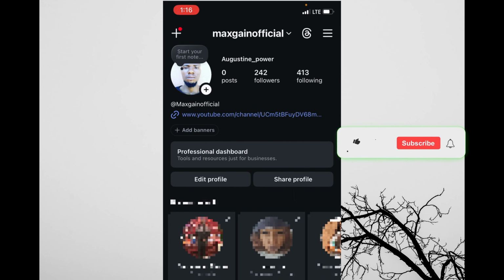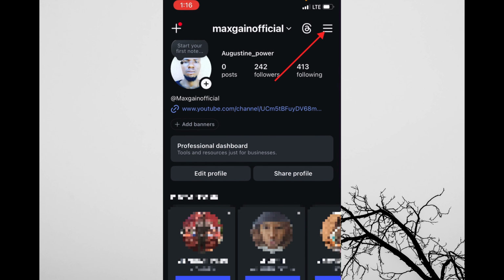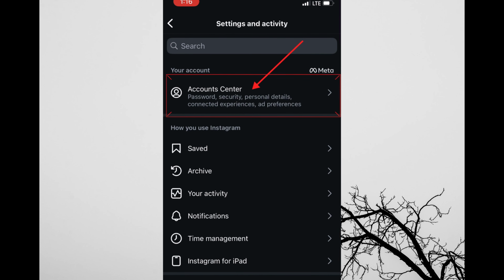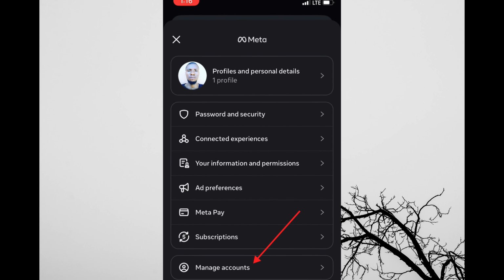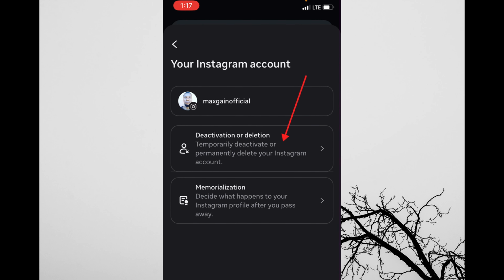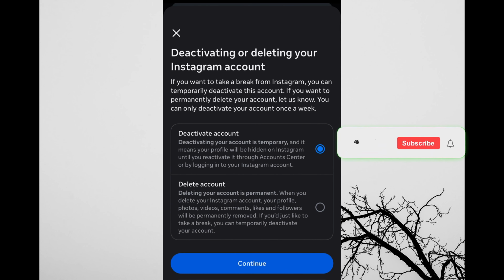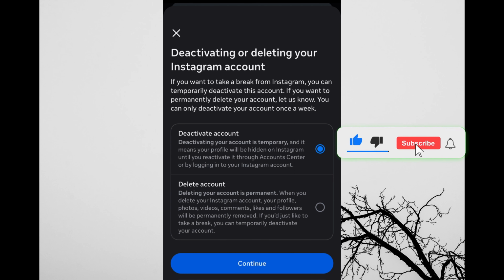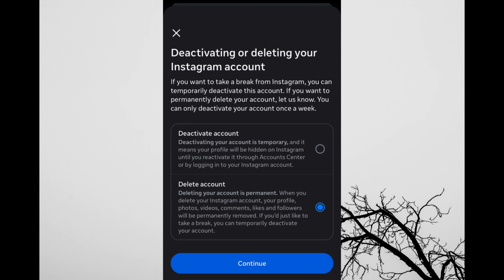How To Delete Instagram Account Permanently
Are you ready to permanently delete your Instagram account? In this video, I'll show you exactly how to delete your Instagram account permanently — step by step — whether you're using your phone or computer.

✅ What's covered in this video:
- How to delete your Instagram account from the mobile app
- How to delete your Instagram account from a browser/computer
- The 30-day grace period explained
- BONUS: How to deactivate instead of delete (if you just need a break)